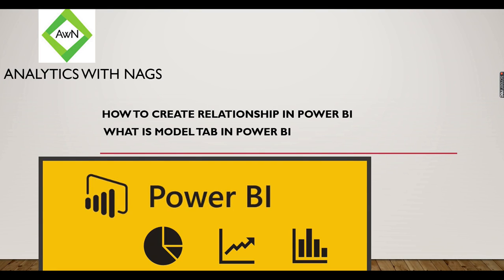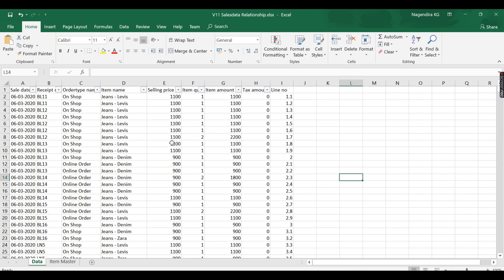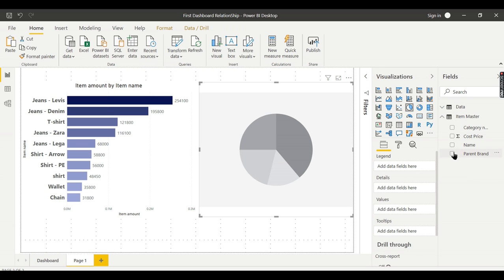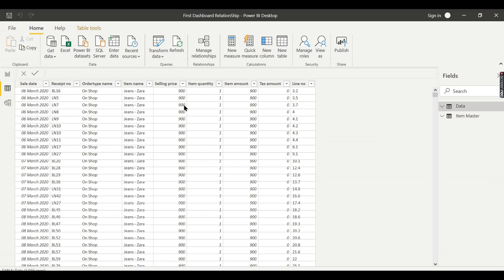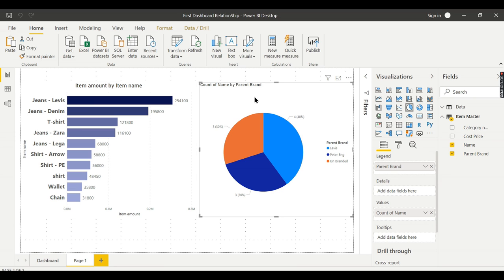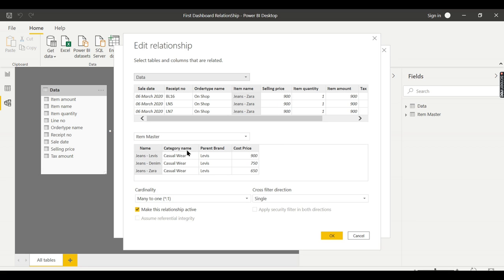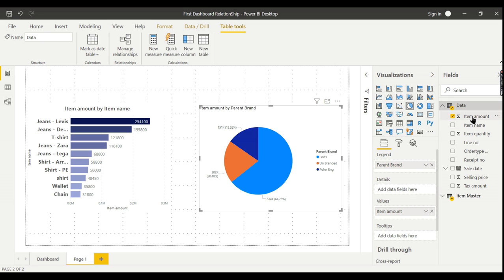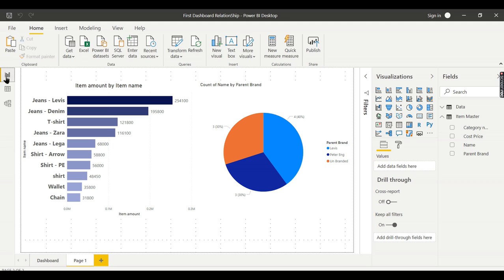Power BI Tutorial (11/50) - How to build Relationship between Tables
In this video you can explore, What is relationship between tables in Power BI
How to manage Relationship in power BI
What is Model tab in Power Bi When to Use it.
How to Create relationship between tables in Power BI
What happens when tables relationship not created in power BI